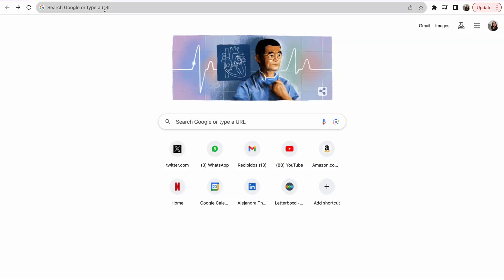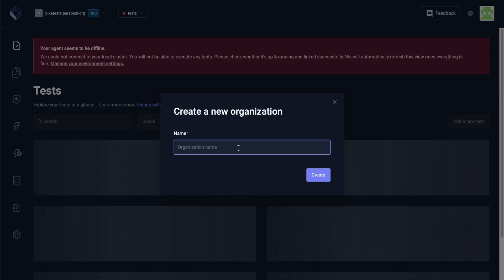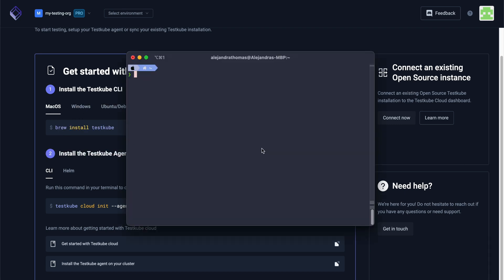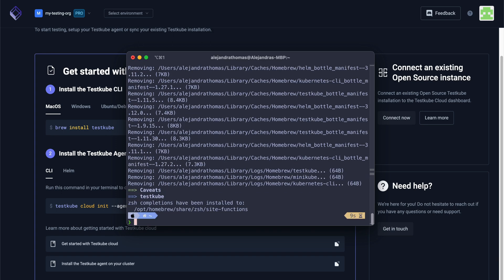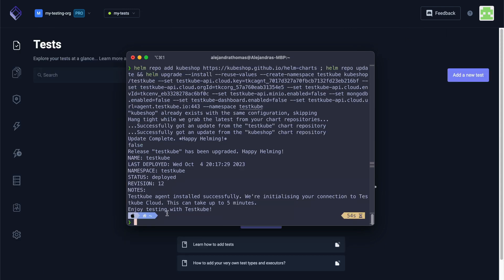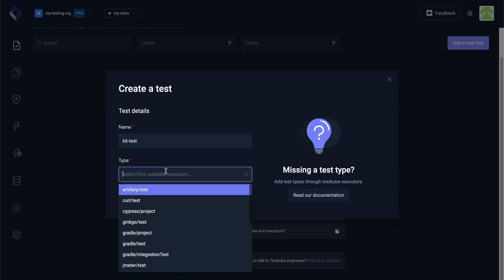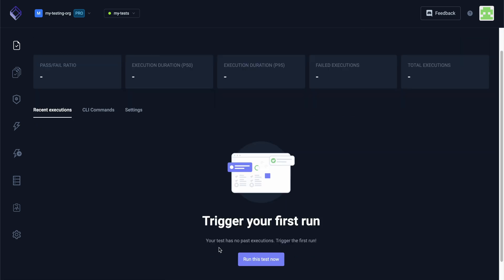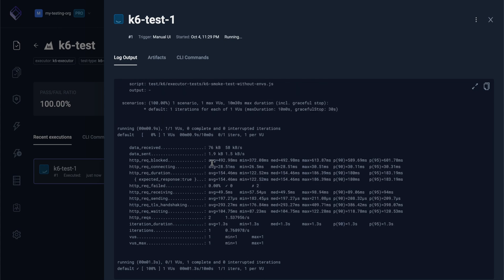Getting Started with Testing in Kubernetes | Installing Testkube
Get started with Kubernetes application testing with Testkube. In this video, we'll walk you through setting up the Testkube CLI and creating your first testing environment.

Give it a go! Sign into